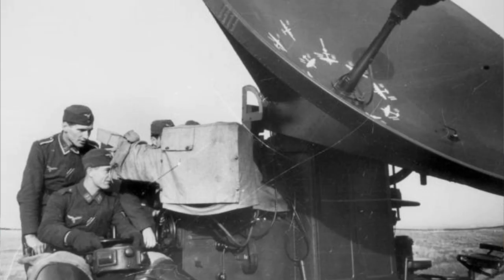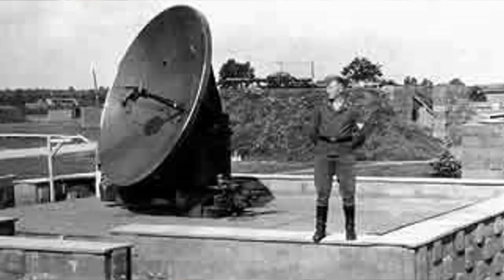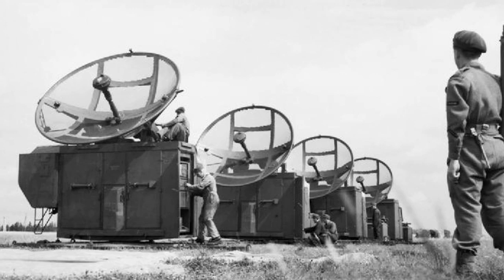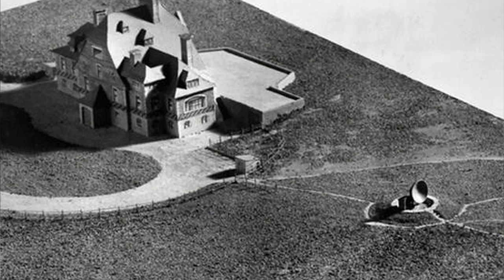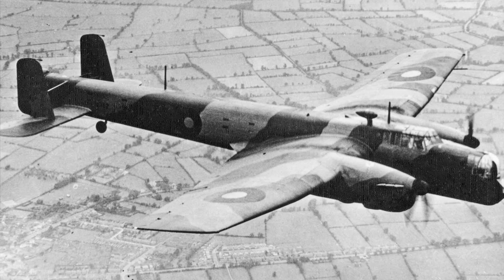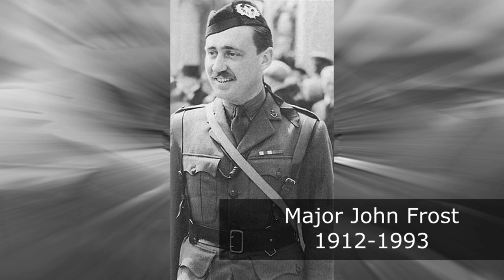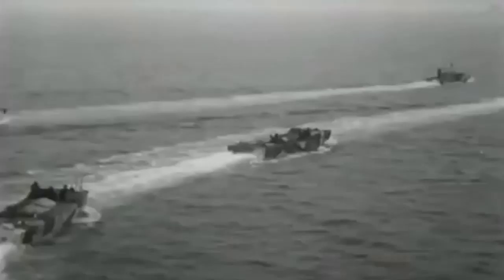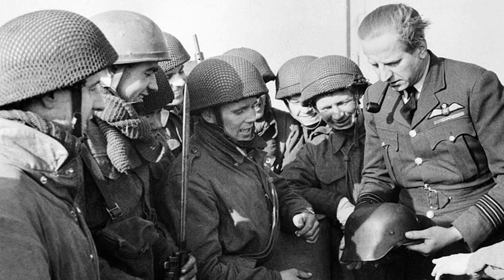The Allied parachute raid on Bruneval in 1942 | Operation Biting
In February 1942, the men of the newly formed British 2nd Parachute Battalion went into action for the first time. In one of the most daring raids of the war, they seized and brought back to England vital components of a German ‘Würzburg’ radar installation. Thing is, these paratroopers hadn’t even completed their basic parachute jumping training when they were selected for this daring raid. It is one of the lesser-known, and interesting stories of the Second World War.

My videos tend to get arbitrarily demonetized. If you decide to pledge as little as 1$/month you will gain access to a monthly series exclusive to my Patrons!

Time Codes:

0:40 Radars in World War 2
2:38 Preparing the Bruneval Raid
5:42 The Bruneval Raid
8:07 WIthdrawal from Bruneval

The content of this video covers events, people or concepts via a lecture-style presentation that is educational and historical in nature. Every video is original content by House of History. The events relating to conflict in this video are portrayed in their historical context without either value judgment or an ideological message attached to it. There is no intent to shock, upset or disgust. The goal of my channel is to make interesting lecture-style videos, no more, no less.

Thank you for taking the time to check out House of History, I hope you will find the films informative, interesting and enjoyable!

Your opinion truly aids me in improving the content of the channel! If you have a question, feel free to leave a comment and I will either write a reply, answer your question in a Q&A video, or make an entire video about it!

Sources:

Photos, paintings and imagery: Public Domain, Wikicommons